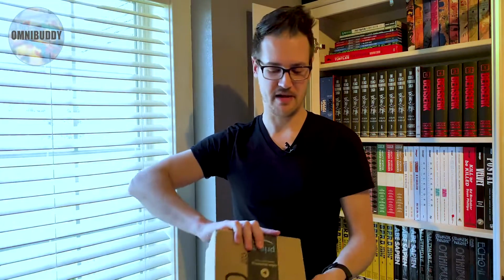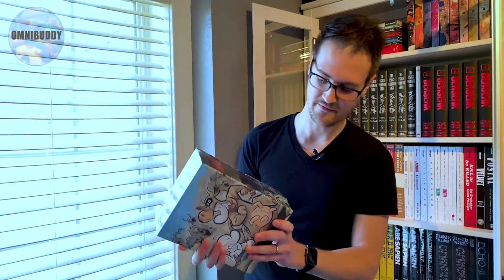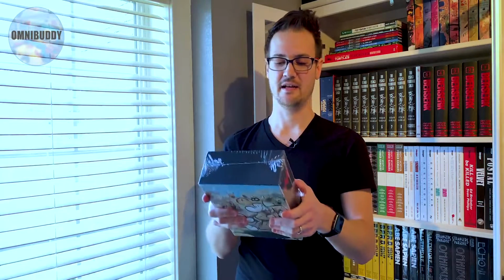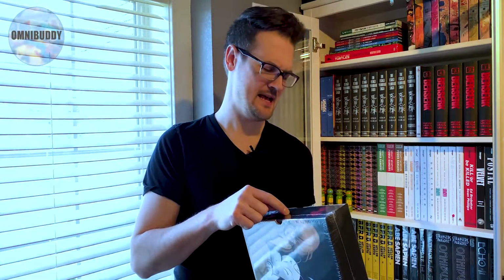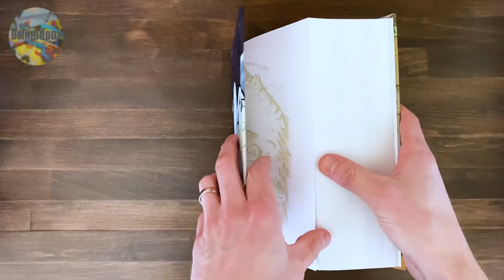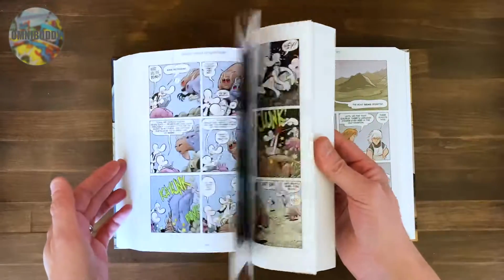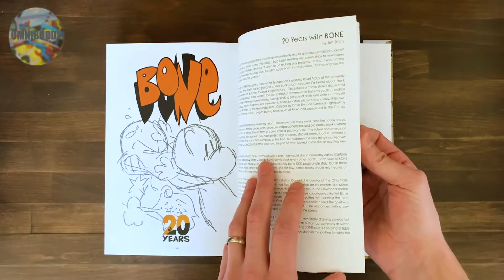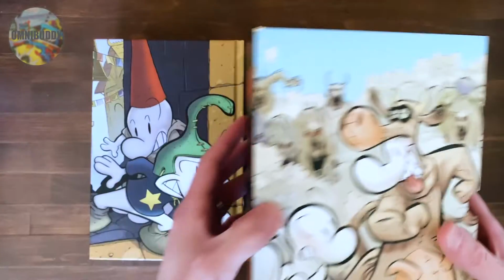Unboxing and Quicklook | The Bone Full Color One Volume Edition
We rolled the dice on a sweet deal from Amazon. Find out if this gorgeous book survived absolutely ZERO packaging in side the box.